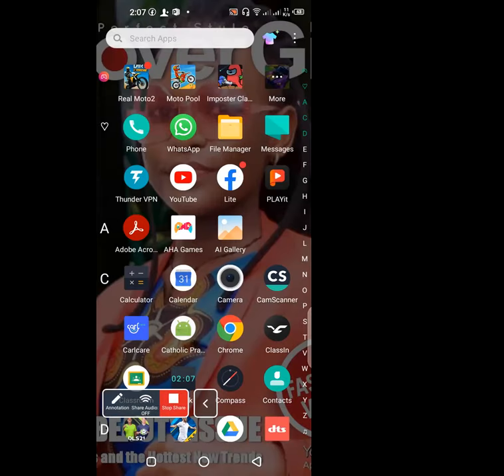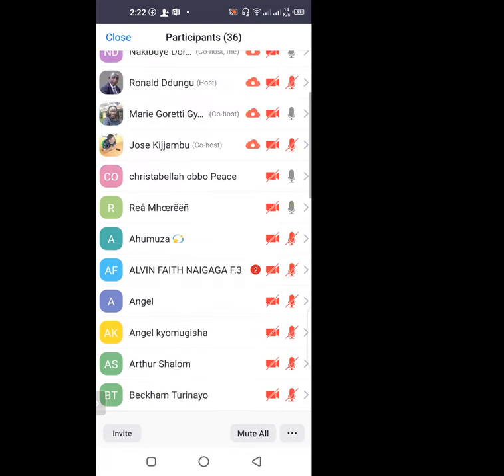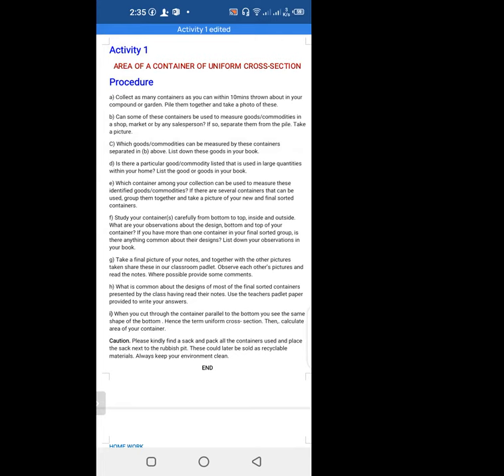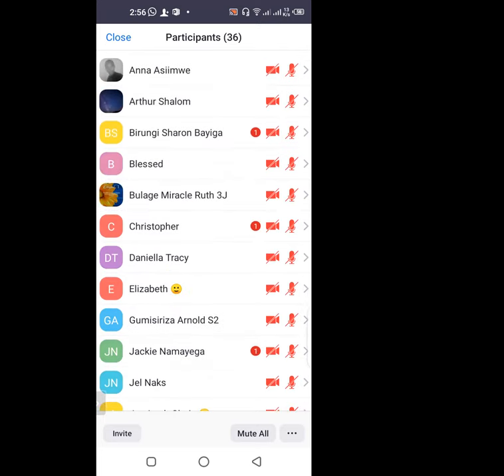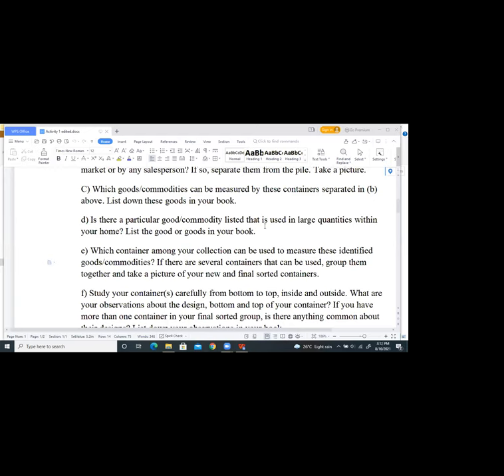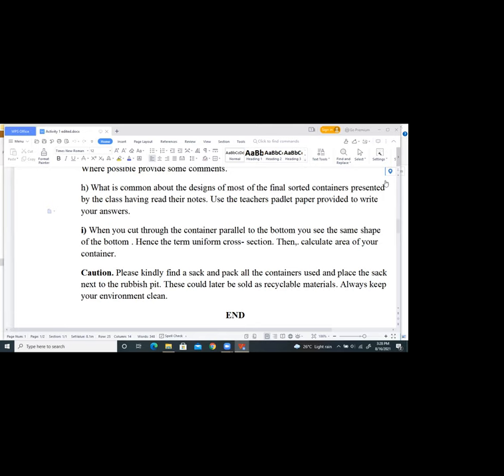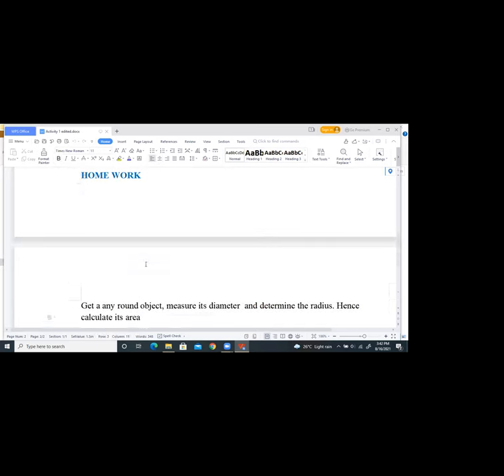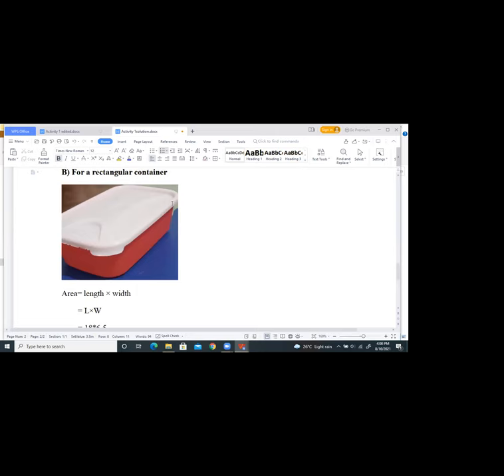S 2 Physics Lesson Area of Container of Uniform Cross section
Learn more on how to find the area of a container with uniform cross section using practical activities.